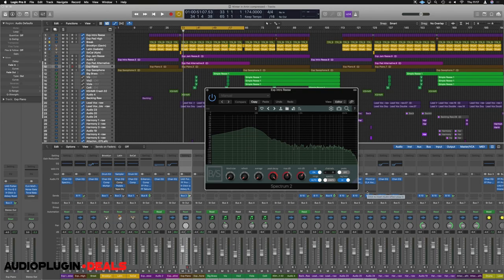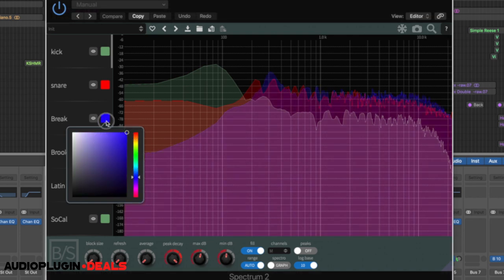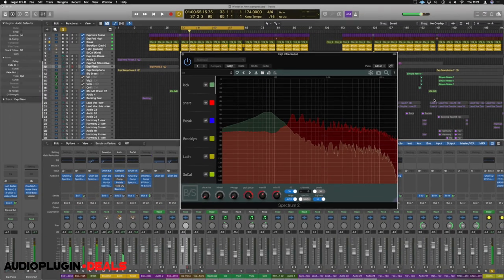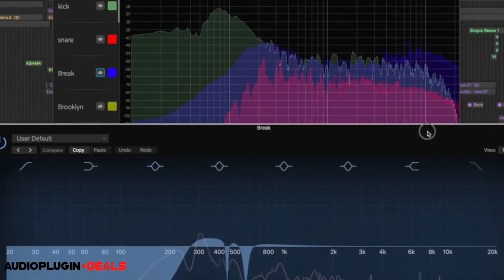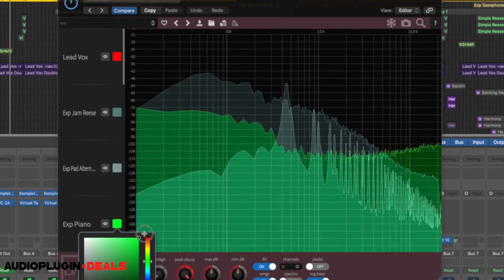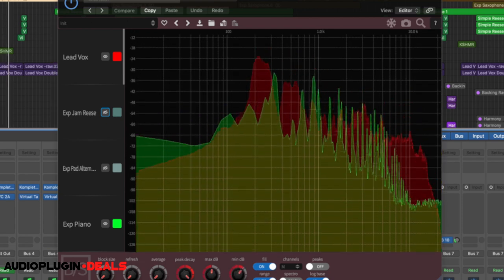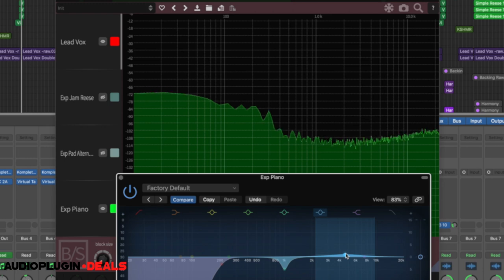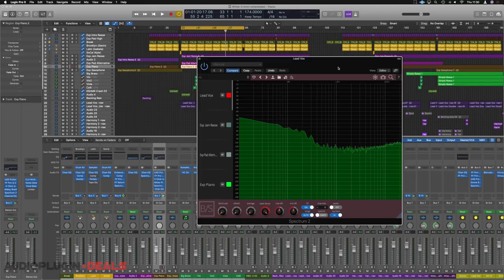Checking Out Spectrum 2 by Schulz Audio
In this video we look at why a multichannel frequency analyser is so useful. We're using Spectrum 2 from Schulz audio. It's super simple to use and allows us to deep dive into how the different sounds in our track are interacting together.